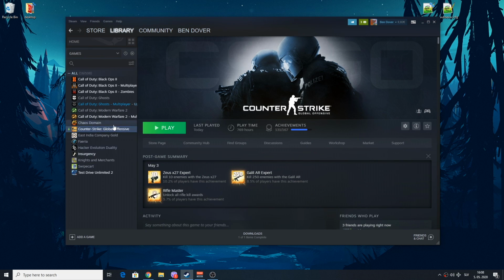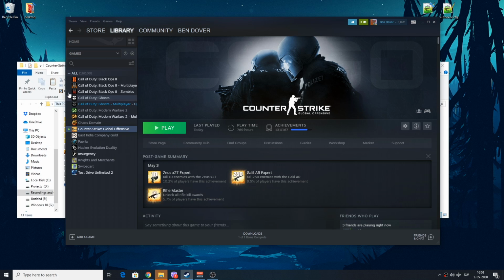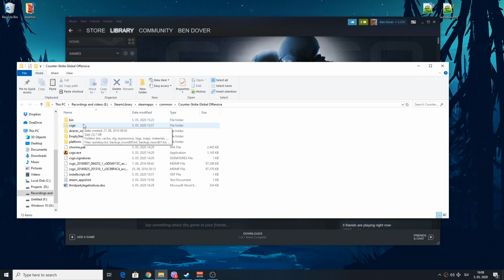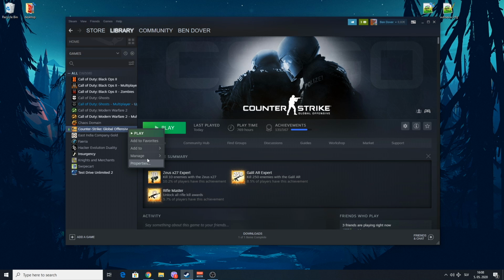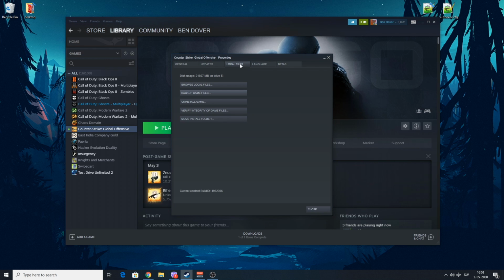FIX ! (Pure Server : client file does not match server) CSGO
Quick tutorial on how to fix Pure Server : client file does not match server in csgo !